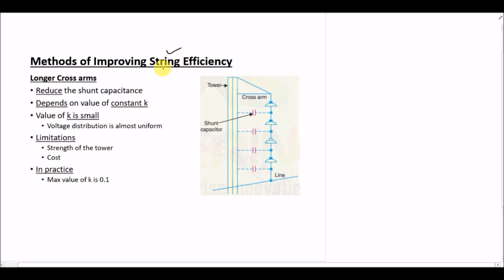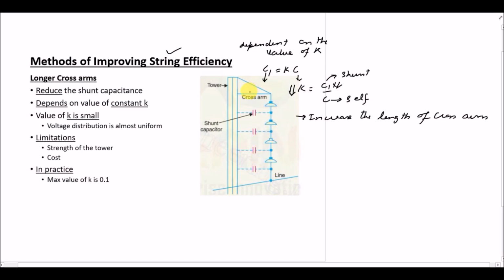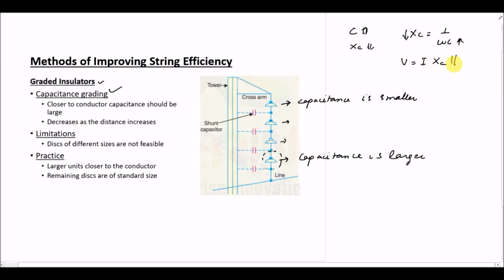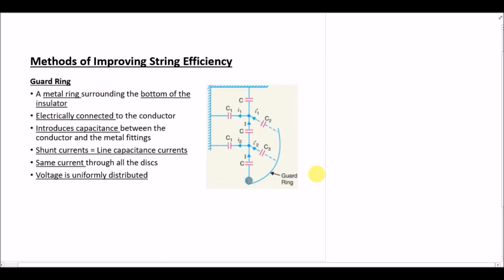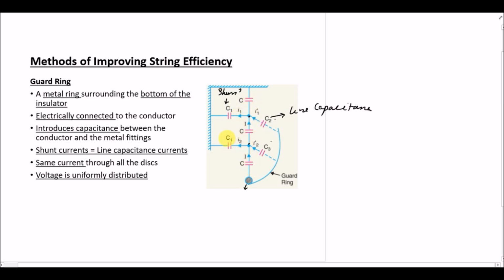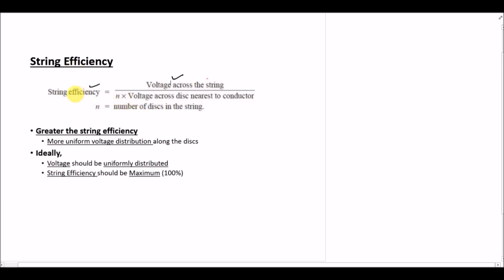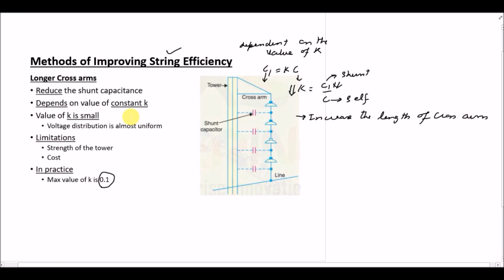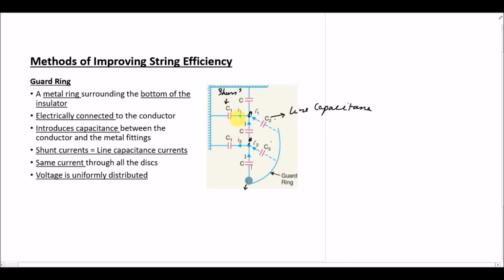Power Transmission|| 44 || Improvement of String Efficiency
In this lecture, different methods for the improvement in string efficiency of the string insulators are discussed in detail.